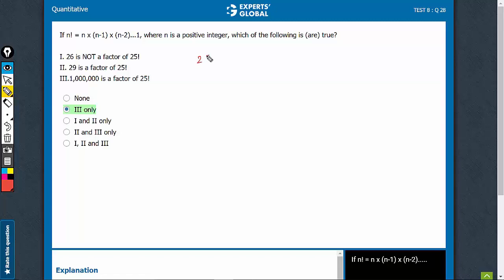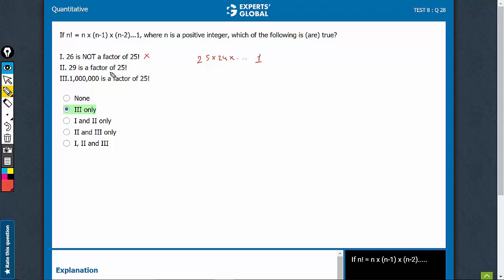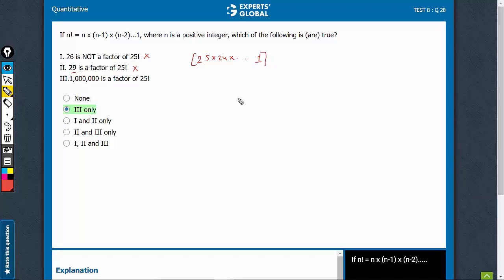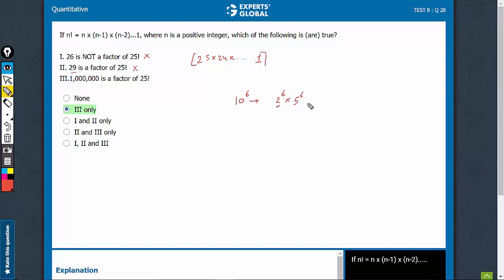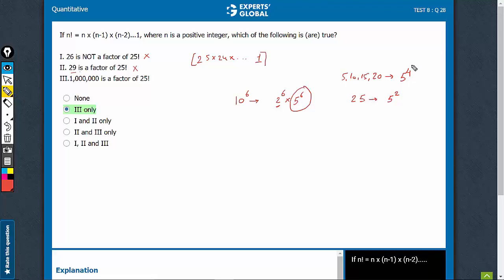If n! = n x (n-1) x (n-2)...1, where n is a positive integer, which of the following is (are)...